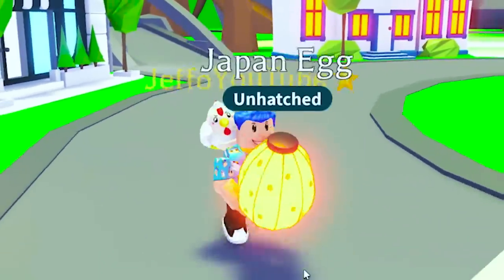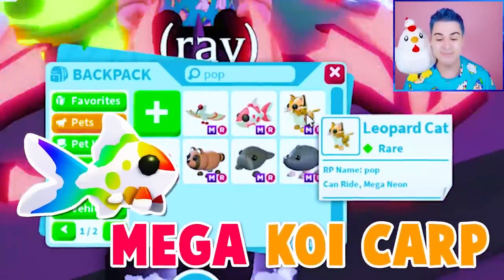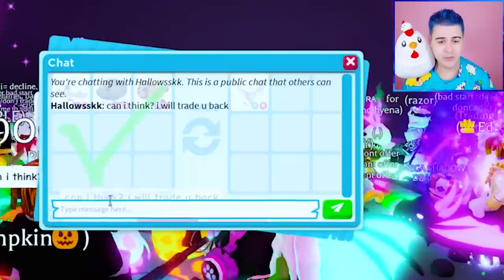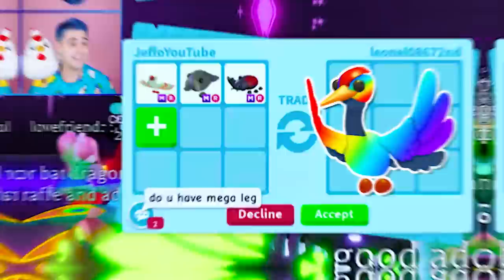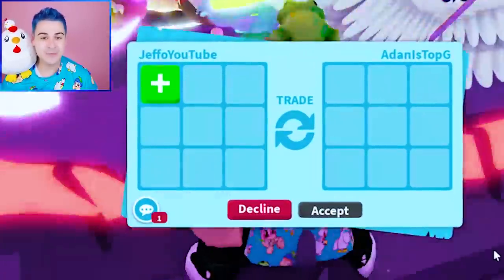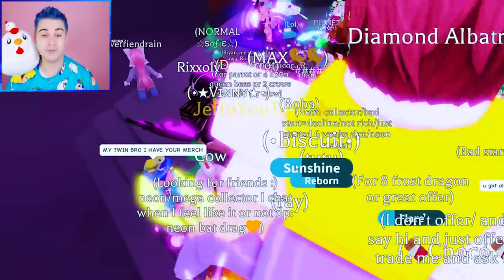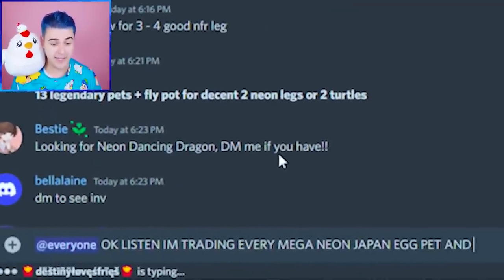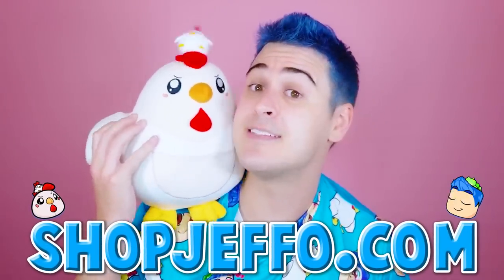I Traded *EVERY MEGA NEON* Japan Egg Pet In Adopt Me Roblox !! Roblox Adopt Me (TRADING PROOFS)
Jeffo says I traded every mega neon Japan egg pet in adopt me roblox in this roblox adopt me trading proofs video. In this adopt me update, I did some adopt me trading to get adopt me new pet like the adopt me maneki cat, koi carp and spider crab from the Japan egg. I also try adopt me hacks to hatch adopt me new pet like the the dugong, crane and adopt me leopard cat. Adopt me roblox game with jeffo roblox! Lets playadoptme on this roblox adopt me channel. I do adopt me roblox trades and roblox trading to unbox japan pets such as the baku, tanuki and adopt me ibis. Lets play adopt me and do an adopt me speed build and adopt me giveaway! I try roblox adopt me hacks and do adopt me trading to find out the how to get rich in adopt me secret in this adopt me update. This adopt me new update has new adopt me pets and an adopt me new egg including rhino beetle, sado mole and adopt me snail! I do adopt me trades and try adopt me tiktok hacks or use adopt me codes to avoid spending robux in adoptme. I also do an adopt me build and adopt me dream pet trade for an adopt me new pet like the neko cat or lucky cat. I go to an adopt me rich trading server and do adopt me legendary trades with adopt me proofs. I find adopt me leaks of the new adopt me pet ideas for roblox adopt me neons and the adopt me mega neon pet in new adopt me update. I also do adopt me roleplay and adopt me best trades or adopt me mega trades.

Check out jeffo roblox pet simulator x (roblox pet sim x gameplay is found there) where I play roblox live stream and do a pet simulator x giveaway! I play fun roblox games and try roblox tiktok hacks to get pet sim x huge pets and pet simulator x dark matter pets. Beware of any scammer telling kids that they will do a roblox free robux giveaway! I make a roblox story role play with roblox funny moments while playing free games like roblox simulator. I also try a roblox obby and noob to pro roblox gameplay on my roblox shorts. I make a roblox movie with roblox roleplay like a roblox sad story on my family friendly roblox channel. I play pet simulator x live during the pet simulator x new update (or any pet simulator x update) where I try to find pet sim x codes and pet simulator x leaks! The fruit loops enjoy my roblox videos like birth to death of my adopt me dream pet chimken and poor to rich trading challenge for entertainment.